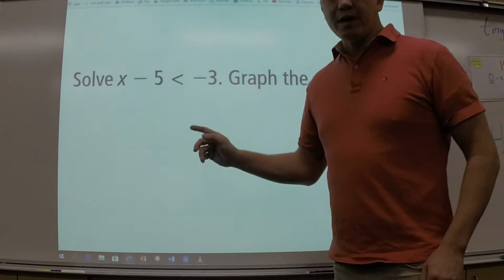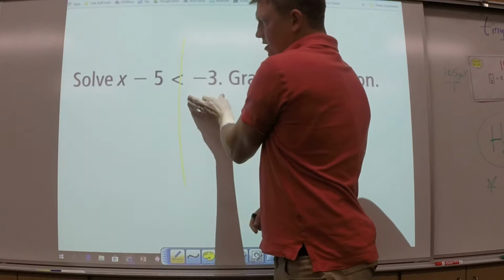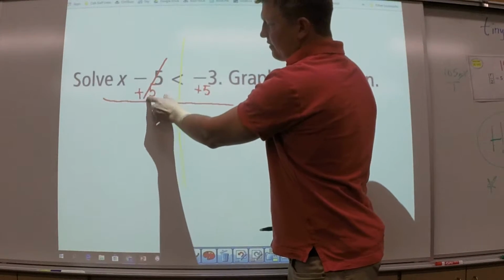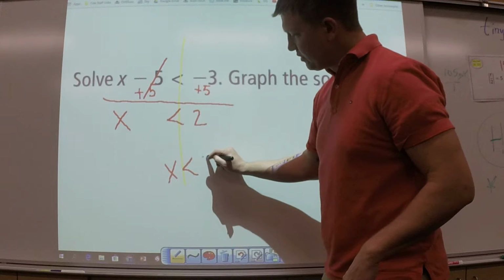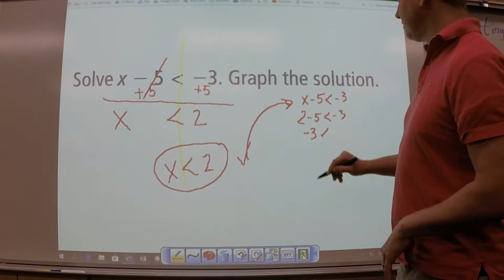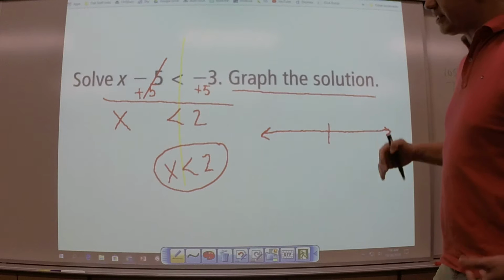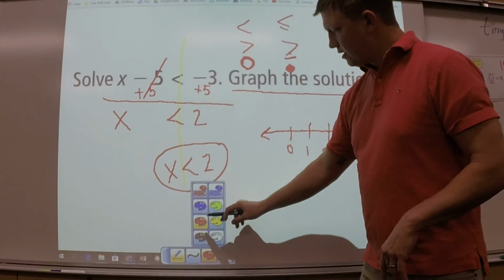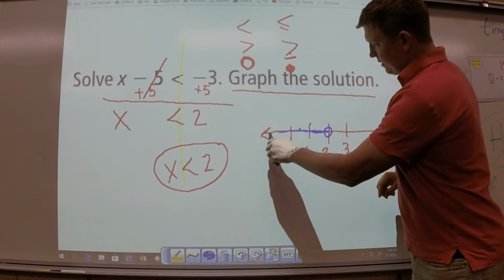2.2 Example 1